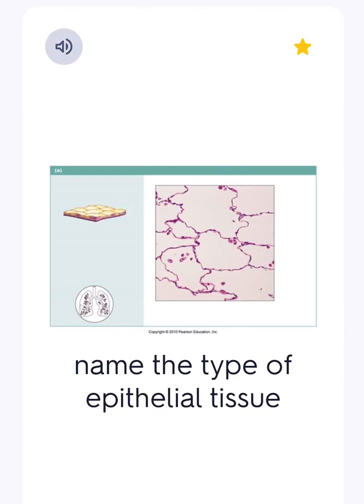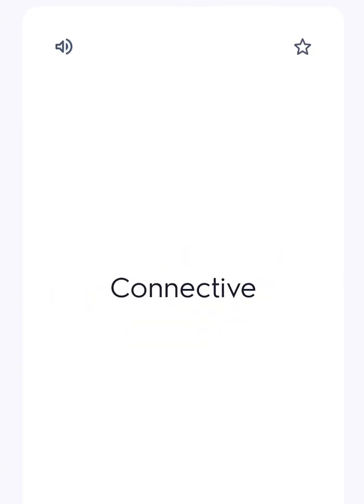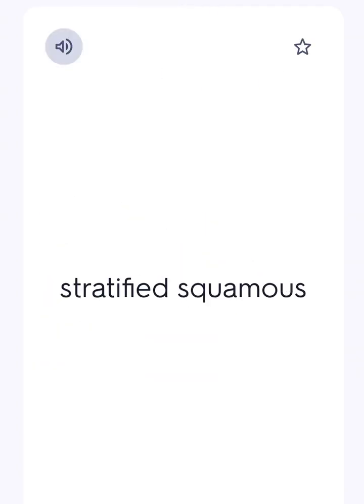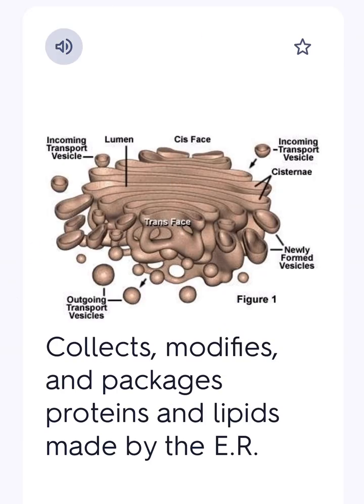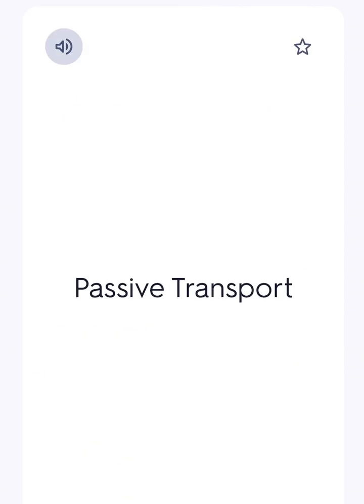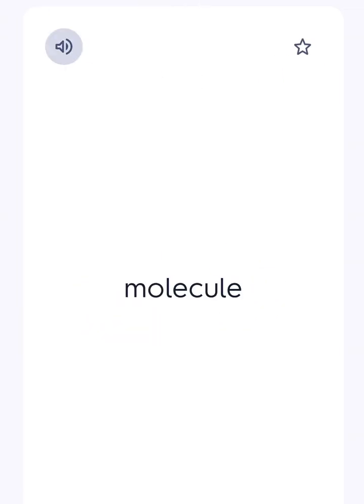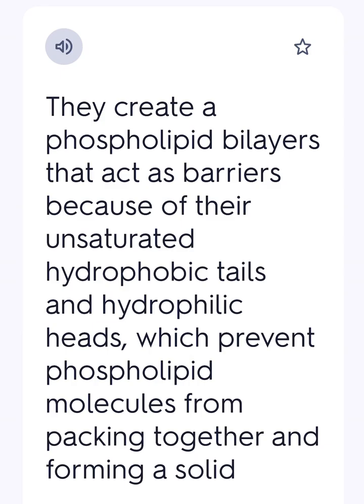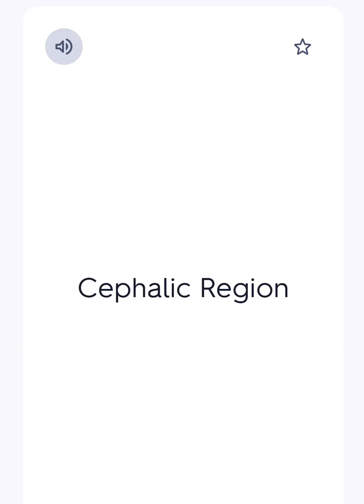ANATOMY REVIEW CARDS